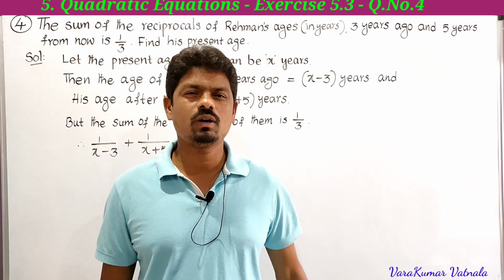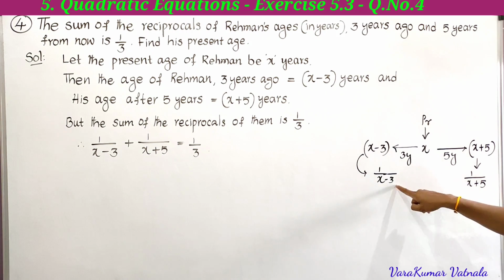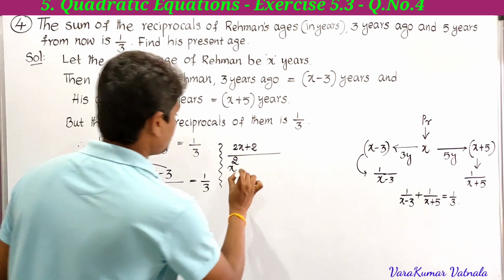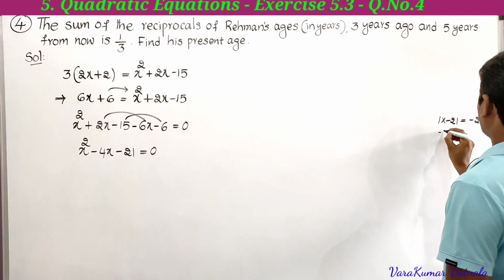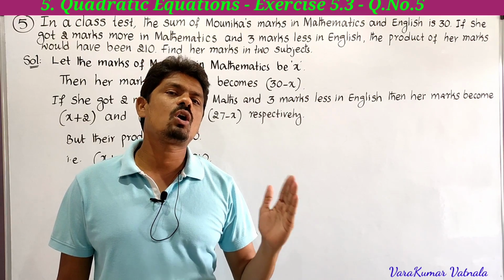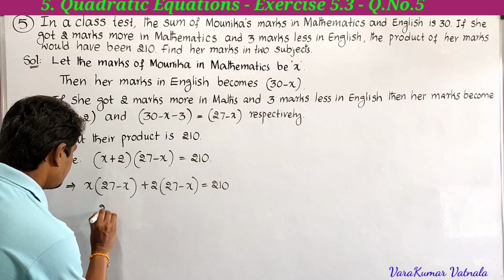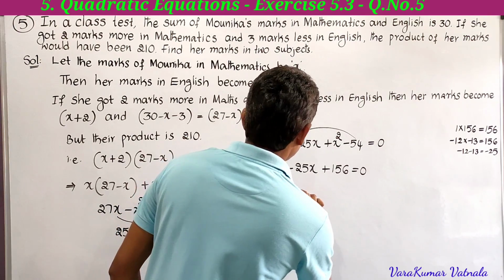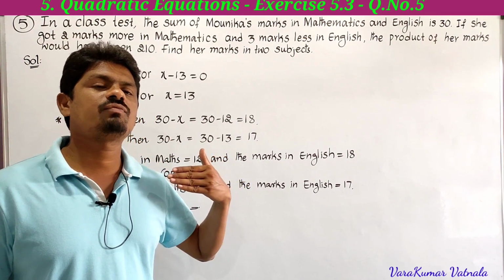10th Class | Maths | Quadratic Equations | Exercise 5.3 | Q.No.4 & 5.